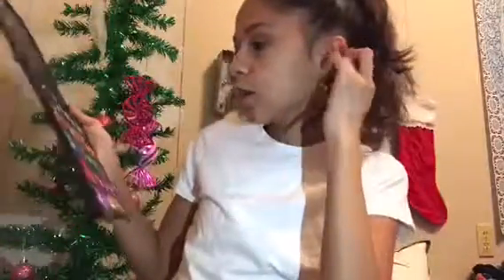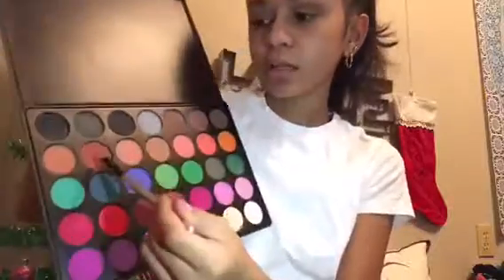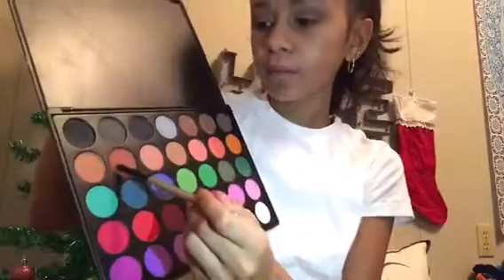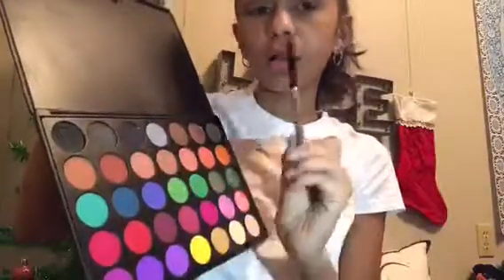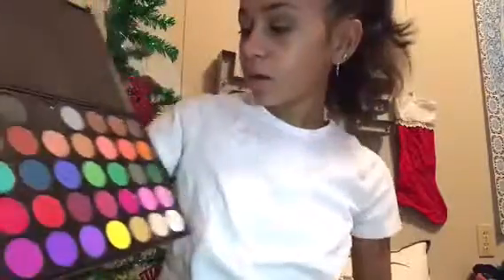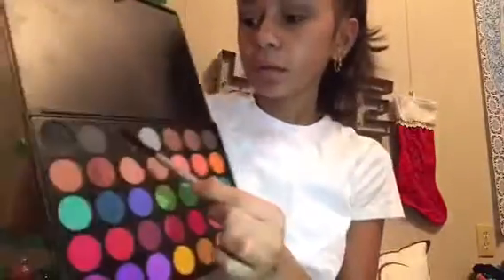Day 7: Glitter and red Holiday Makeup Tutorial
Hey Everyone!!

Hope you guys enjoyed this video as much as I loved filming it!